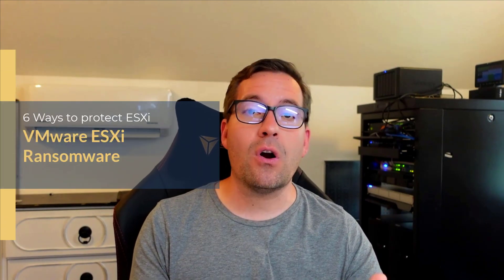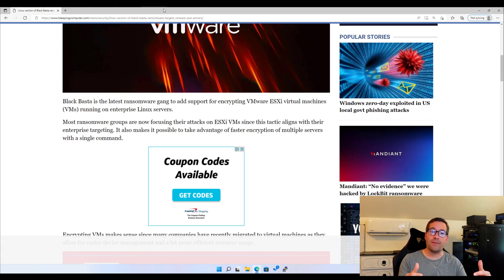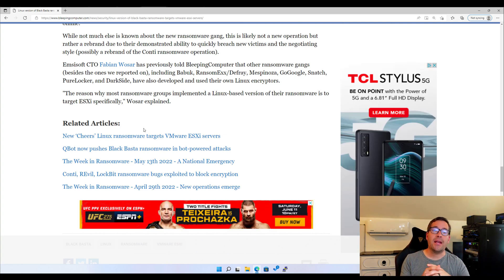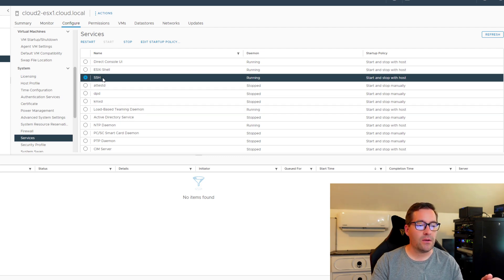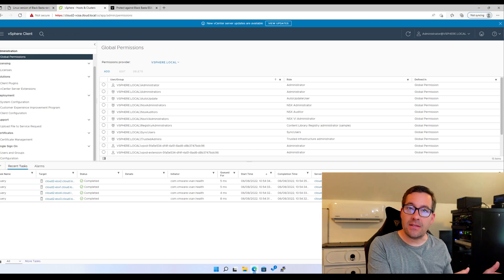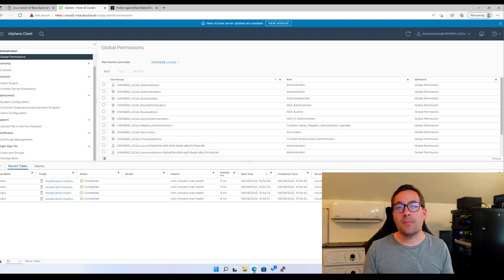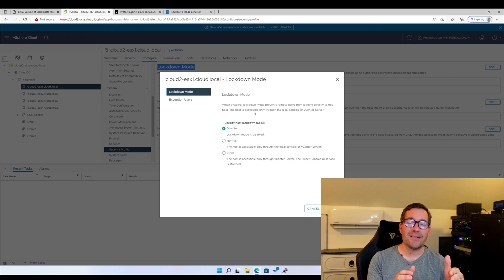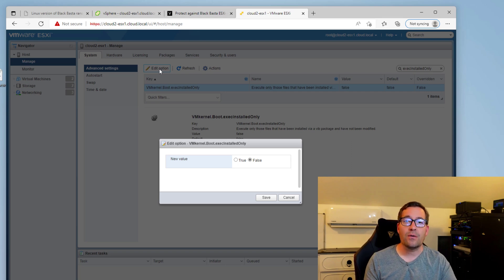Protect against VMware ESXi Ransomware - 6 Ways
VMware ESXi ransomware is becoming a bigger problem in the enterprise. A new ransomware gang is now targeting VMware ESXi. Black Basta is a ransomware variant that can target the VMFS datastores on your ESXi servers and encrypt virtual machine files found on the datastore. In this detailed overview, we will take a look at Black Basta ransomware and 6 ways you can protect your VMware ESXi host from ransomware using VMware ESXi security best practices.

Introduction - 0:00
Black Basta Ransomware overview - 0:49
Segment your VMware ESXi management interface - 2:28
Stop dangerous services like SSH on VMware ESXi hosts - 2:56
Do not use Active Directory authentication for admin-level access to VMware ESXi - 4:11
Enable Lockdown mode on VMware ESXi - 5:47
Use the execInstalledOnly configuration setting - 6:45
Keep your VMware ESXi updated - 7:48
Concluding the 6 ways to protect your VMware ESXi servers -  8:12

Read my detailed write up on Black Basta ransomware and the 6 ways you can protect your VMware ESXi servers from ransomware here: